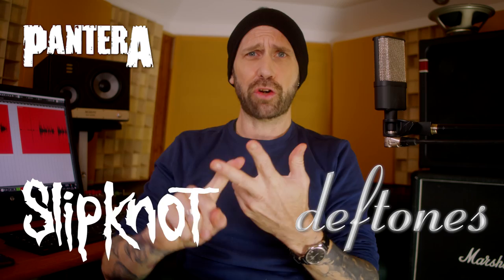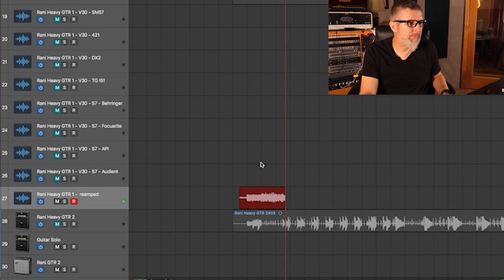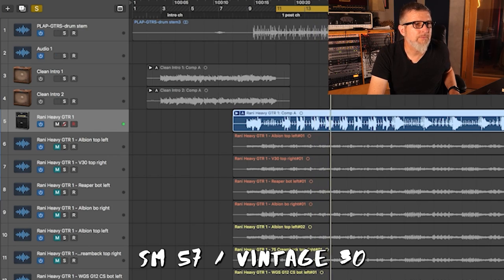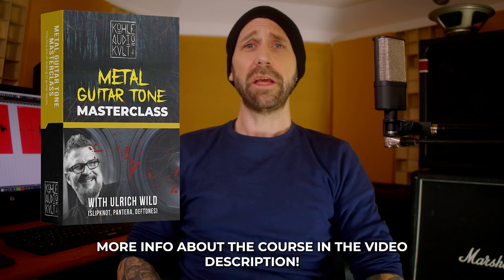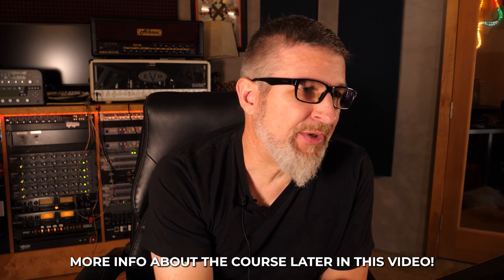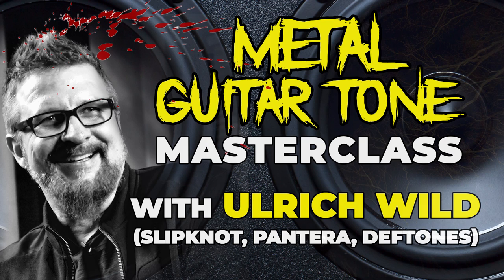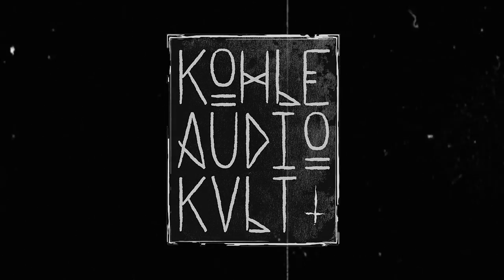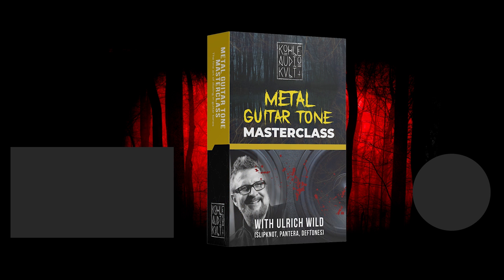FOUR great GUITAR TONES with ONE THING in common!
(now only 66$!)

Today German producer Kristian Kohle (Aborted, Powerwolf, Electric Callboy, Hämatom, Van Canto, Emil Bulls, Benighted) meets legendary engineer, producer, mixer Ulrich Wild who has worked with some of the biggest bands in metal to announce the METAL GUITAT TONE MASTERCLASS course.

In this course, Ulrich will show you:
• how he uses three different 4x12“ cabinets for great rhythm guitar tones
• how he blends different guitar speakers for unique tones
• how he combines different microphones for larger-than-life sounds
• his collections of Mic Preamps
• how to finetune your guitar tone with EQs
• how to dial in Rhythm, Lead, and Clean tones